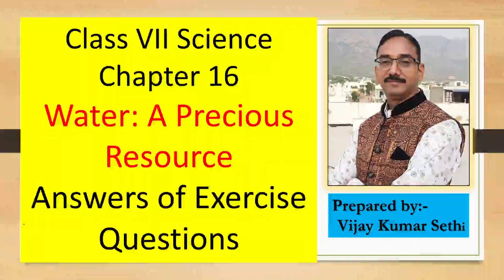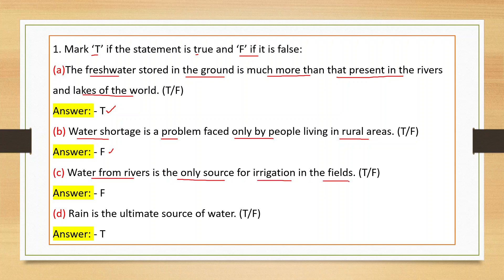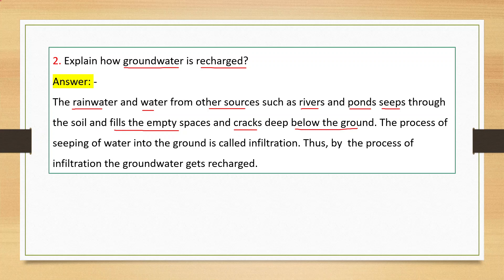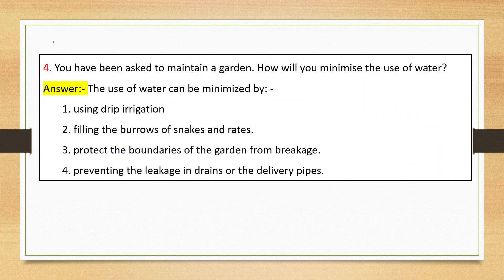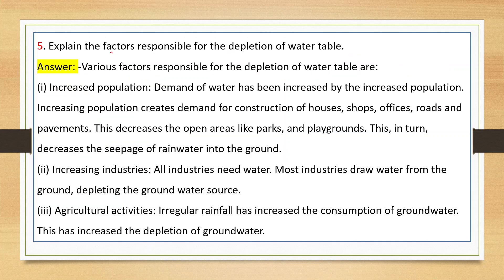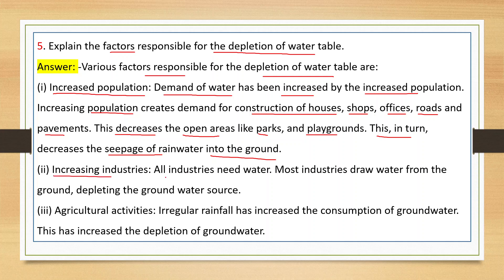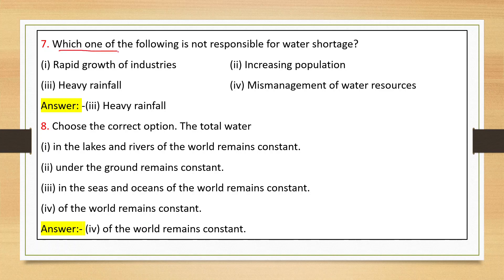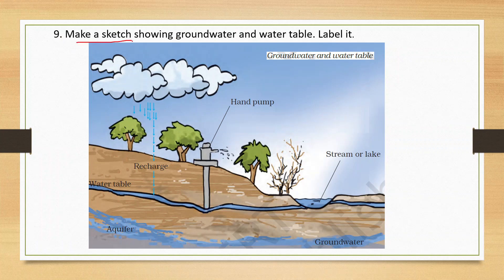Class 7 Science Chapter 16 Water : A Precious Resource # Answers of Exercise Questions of NCERT Book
This video explains the answers of the exercise questions of Class VII Science Chapter 16 Water: A Precious Resource of NCERT Book